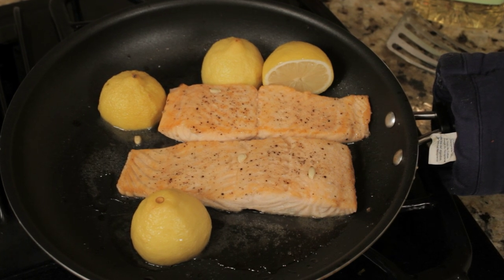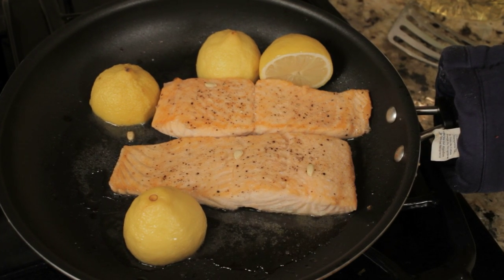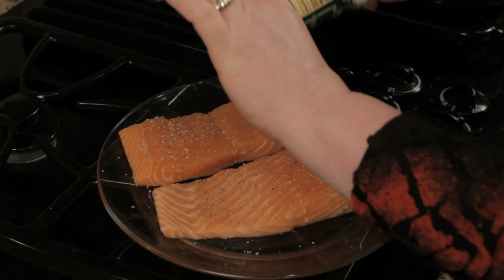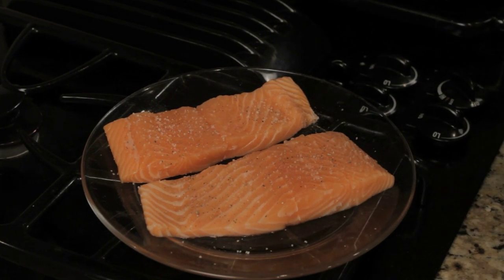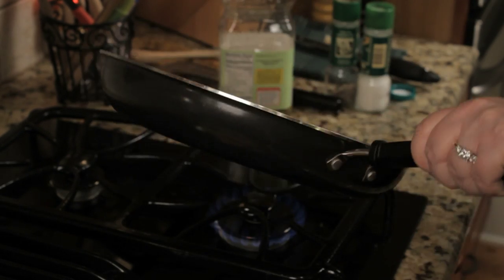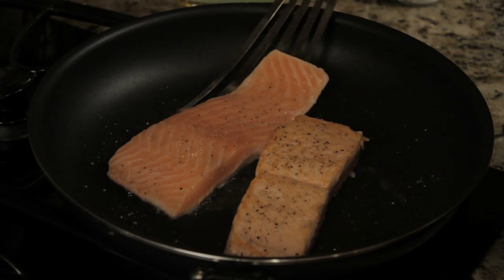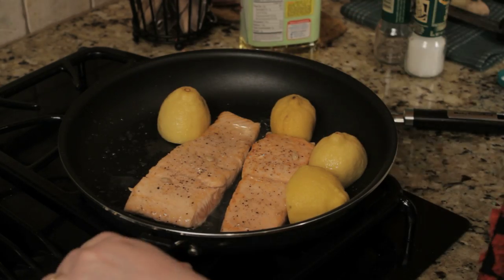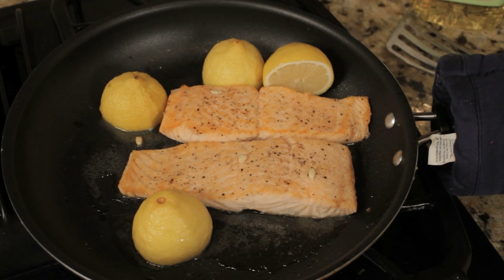Recipe for Lemon Salmon in an Oven-Proof Skillet : Salmon Series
Lemon salmon in an oven-proof skillet will require a half a pound of salmon and a few other important ingredients. Get a recipe for lemon salmon in an oven-proof skillet with help from an experienced culinary professional in this free video clip.

Bio: Dr. Ellen Bass loves cooking, teaching, and charity, and recently released, with her niece, her first cookbook: "STUDENTS GO GOURMET -- Simple Gourmet for Every Day."

Series Description: Many  people might not realize just how versatile of an ingredient salmon really is. Learn more about cooking with salmon with help from an experienced culinary professional in this free video series.